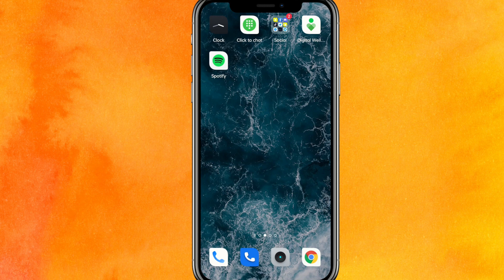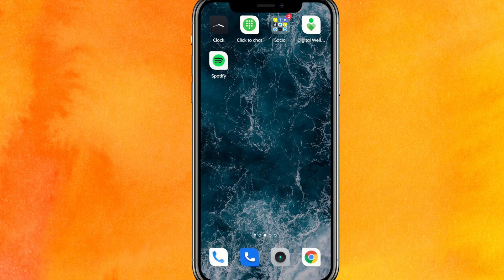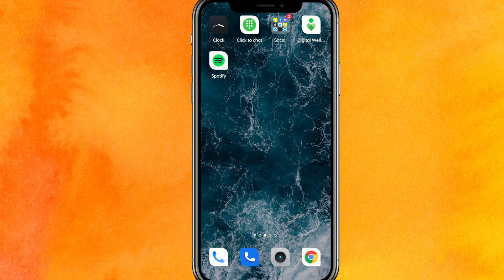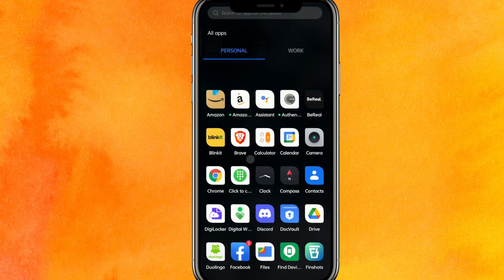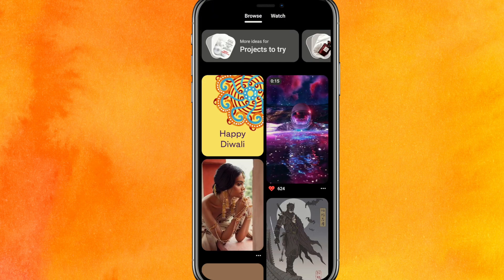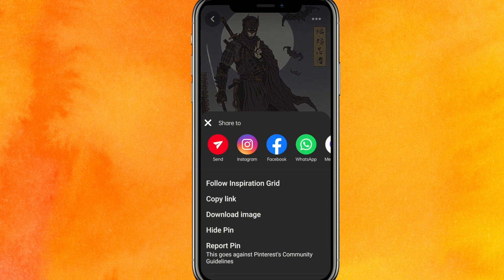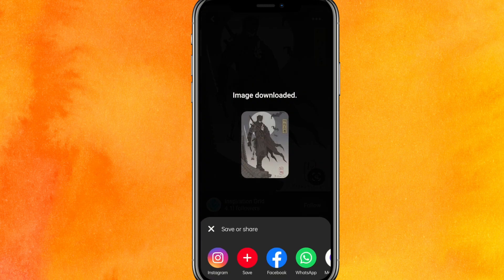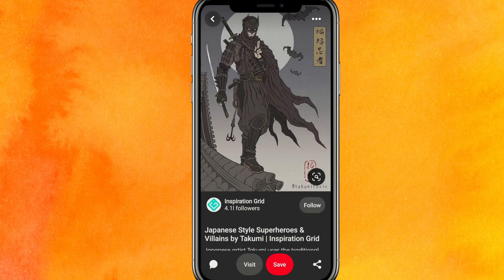✅ How To Save Pictures From Pinterest To Your Gallery 🔴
About this product:

Pinterest is an American image sharing and social media service designed to enable saving and discovery of information (specifically "ideas")[7] on the internet using images, and on a smaller scale, animated GIFs and videos,[8] in the form of pinboards.[9] The site was created by Ben Silbermann, Paul Sciarra, and Evan Sharp, and had 433 million global monthly active users as of July 2022.[10] It is operated by Pinterest, Inc., based in San Francisco.